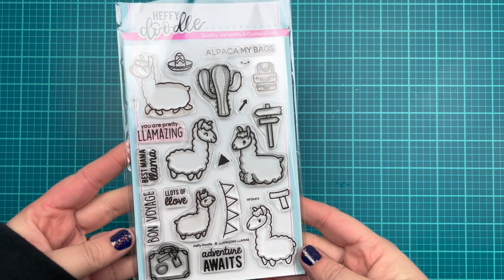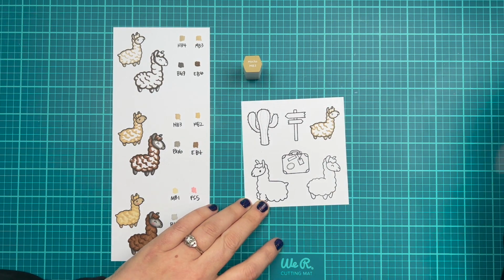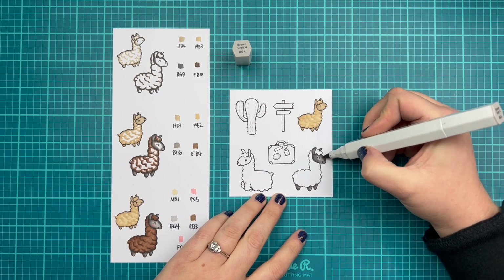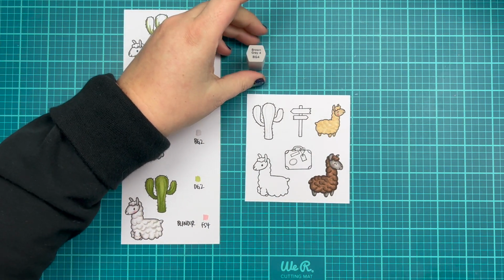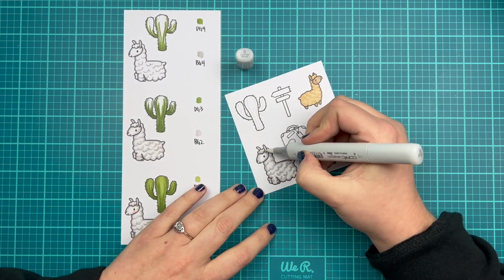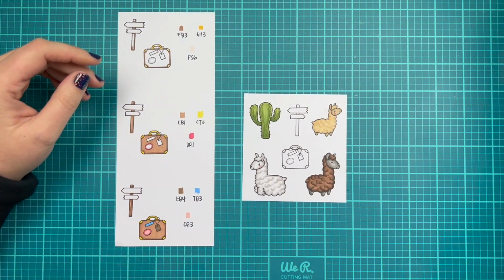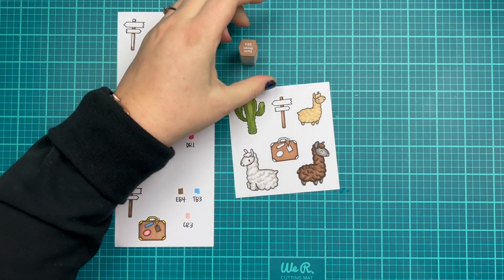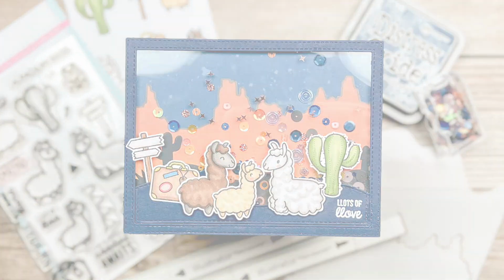Color & Chat: Llamazing Llamas on a Desert Adventure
Let's color some llamas and have a little chat! 👇🏻 Expand to see the list of supplies I used in this video.

• Stampin' Up! - Night of Navy Cardstock

• Canson - XL Series Mix Media Paper Pad
[ Amazon US ]

• Ranger Ink - Rusty Hinge Tim Holtz Distress Oxide Ink Pad

• Ranger Ink - Chipped Sapphire Tim Holtz Distress Oxide Ink Pad

• Ranger Ink - Black Soot Tim Holtz Distress Oxide Ink Pad

• Crafter's Companion - Spectrum Noir Illustrator Markers
[ Amazon US ]

0:00 Introduction
0:48 Dark and Light Brown Llamas
5:15 White/Grey Llama and Cactus
8:23 Sign and Luggage
10:50 Shaker Card Sample